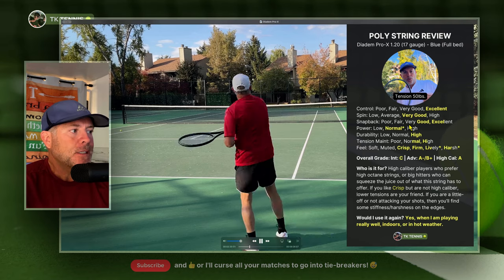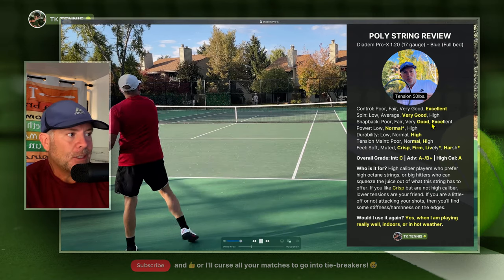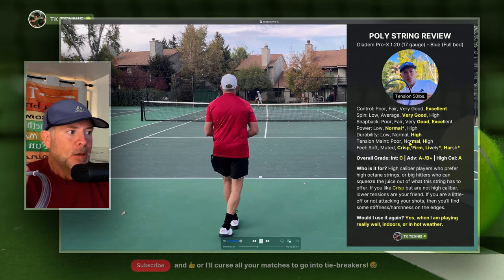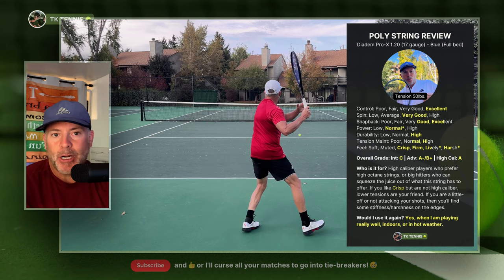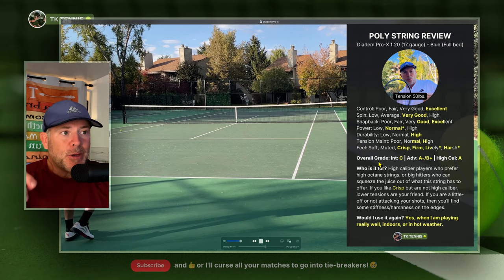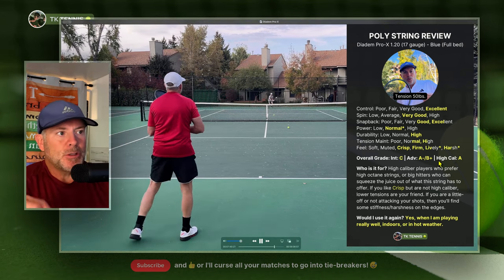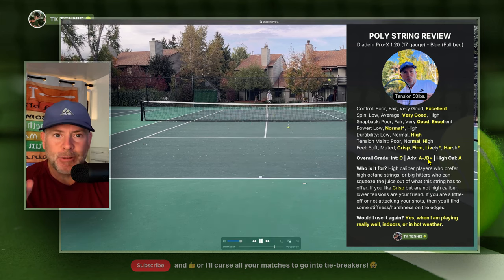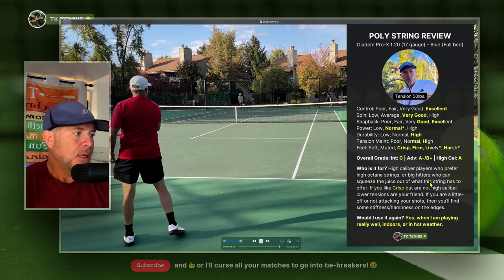Diadem Pro-X String Review - Are You a High Octane Type of Player?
Welcome back to TK Tennis! 🎾 Today, I review of the Diadem Pro X tennis string. I tested the Blue version and shared my thoughts on its control, spin potential, durability, and power. This string is designed for high-caliber players and is often used by college athletes. Tune in to find out if it’s the right fit for your game!

⏰ Chapters:
0:00 - Introduction
0:37 - Control
1:10 - Spin Potential
2:22 - Snapback
3:26 - Power
3:55 - Durability
4:29 - Tension Maintenance
5:01 - Feel and Firmness
6:02 - Player Level Ratings
8:04 - Comparison to Other Strings
9:06 - Final Thoughts & Recommendations
⏱️ CHAPTERS
00:00 Intro